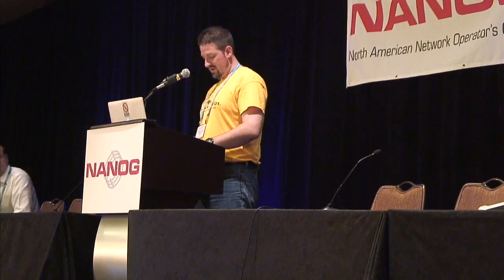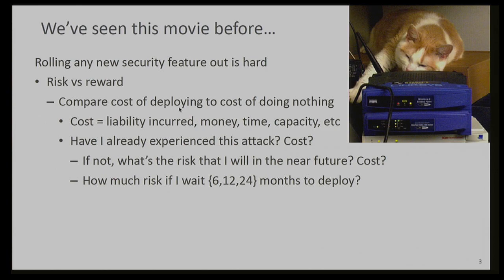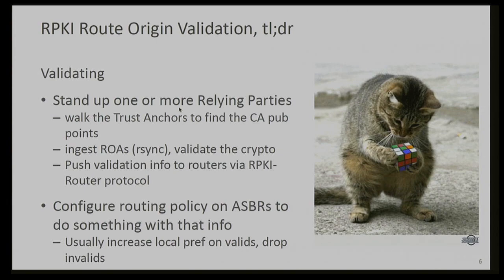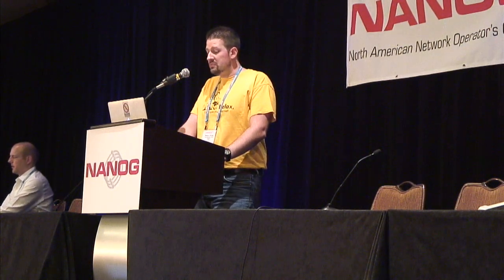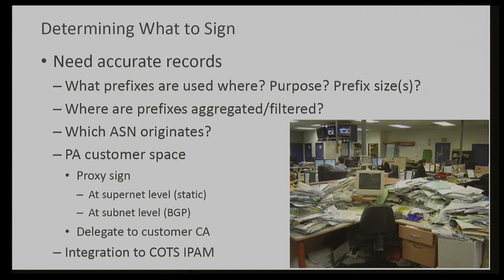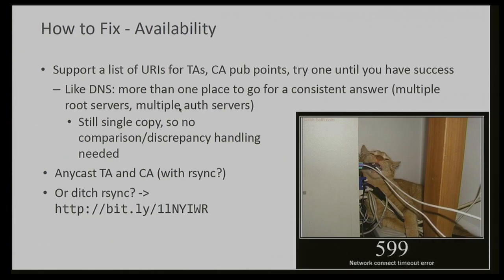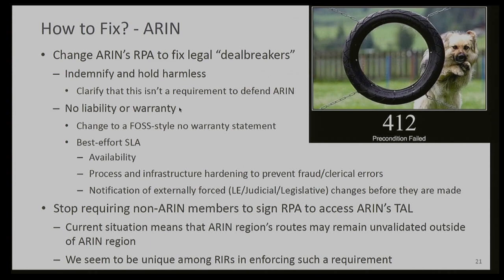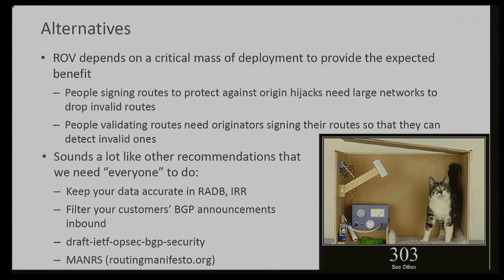Adventures in RPKI (non)Deployment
In March 2013, FCC CSRIC III WG 6 released a report on Secure BGP Deployment, which included recommendations to begin cautious, staged deployment of RPKI Route Origin Validation. As a result of this recommendation and Time Warner Cable’s participation in this group, your humble presenter began a serious investigation into the logistics of deploying RPKI Origin Validation into Time Warner Cable’s network. That investigation resulted in a lot of useful learning about implementation details for someone who was familiar with RPKI in the IETF (theoretical/protocol design) context, but not for deployment. However, at this point TWC has made the decision not to proceed with RPKI deployment beyond the lab proof of concept phase. This presentation attempts to explain why by discussing some of the challenges encountered that are serving as a barrier to deployment. The discussion will cover three main areas: Signing prefixes, validating incoming routes, and tooling/other operational considerations. There will also be some discussion about a method we devised to improve the redundancy of the CA/TA hosting system we were evaluating.